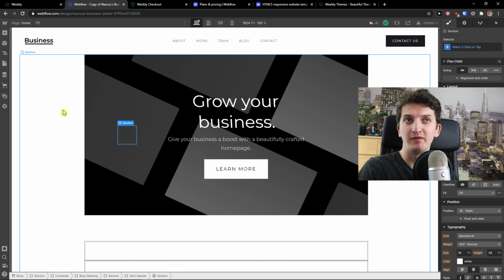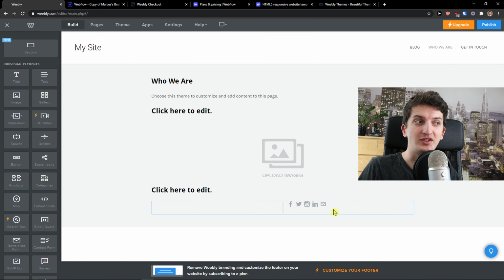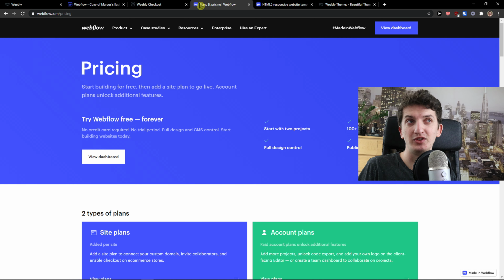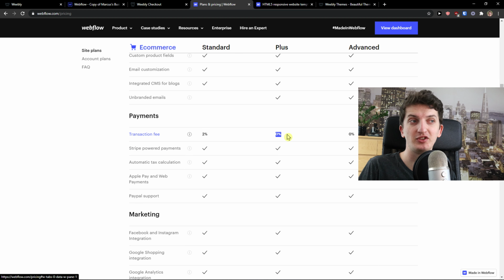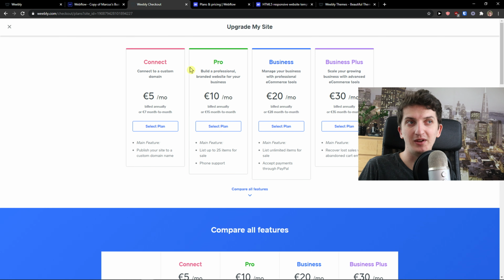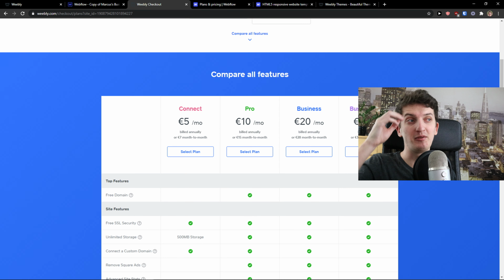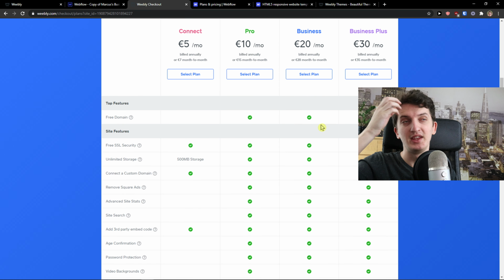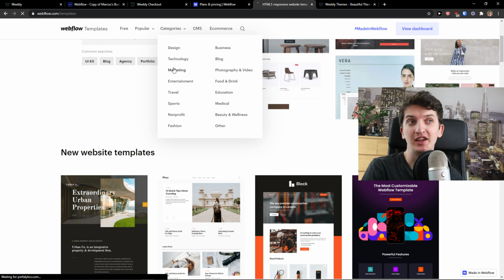Weebly vs Webflow - Which One Is Better?